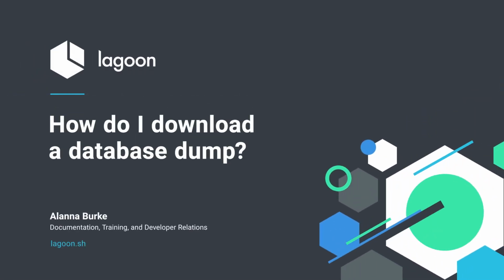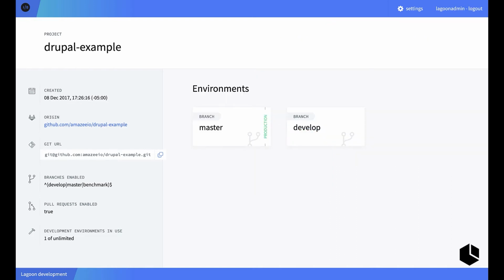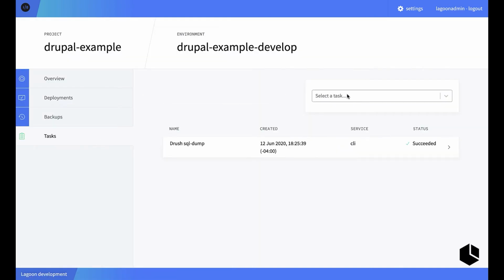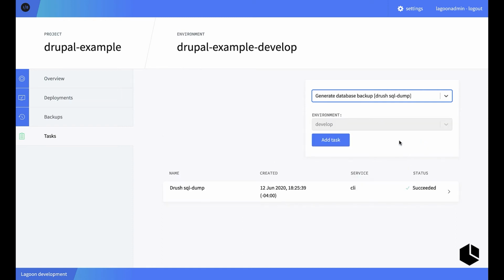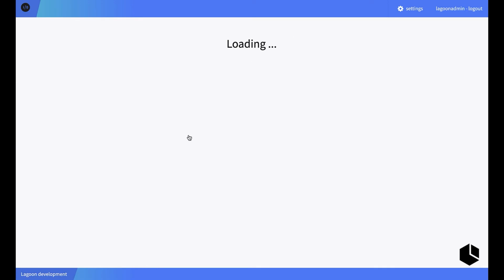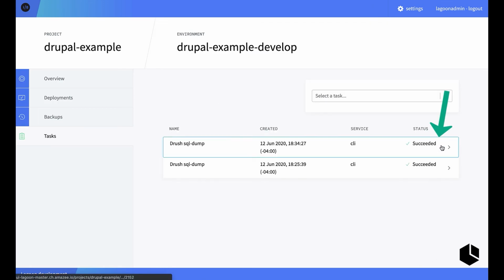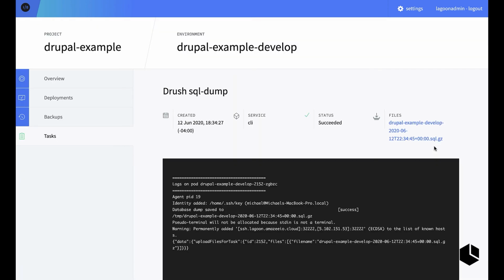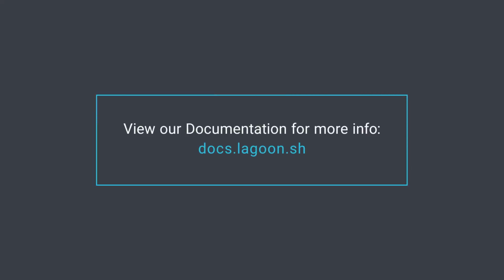How do I add a database dump?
Need to grab a database dump in Lagoon? The Lagoon UI makes this easy. Log in to the Lagoon UI. If you need help, contact your Lagoon administrator. From your project’s dashboard, select the environment you want to back up. I’m going to back up the `develop` environment. In the left-hand menu, click on “Tasks.” On the right, you should now see this dropdown that says “Select a Task.” Click on it, and then select “Generate database backup.” You should now see this button that says “Add task.” Click it. It should now say “Task added.” Refresh the page, and you will now see an active `drush sql-dump` task. Wait a few moments. If you have notifications set up for your environment, you should be notified when it’s complete. Now, on the right, under “Files,” you’ll see a link to your database dump. That’s it! Download and enjoy your database dump.